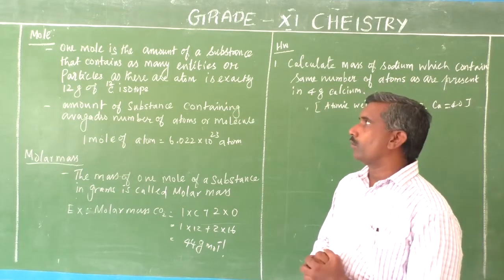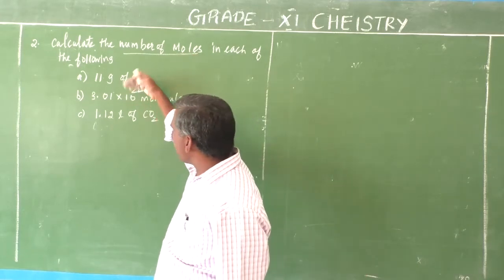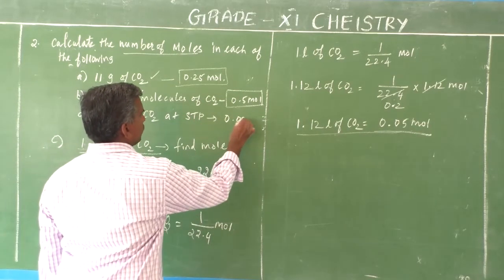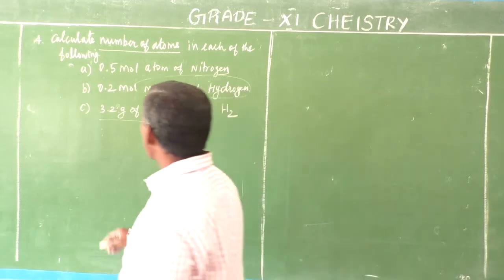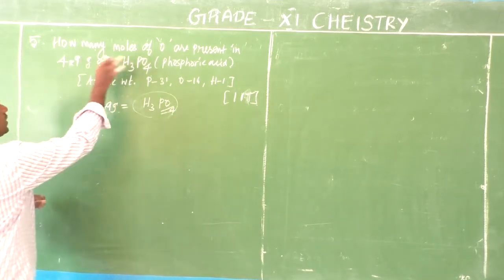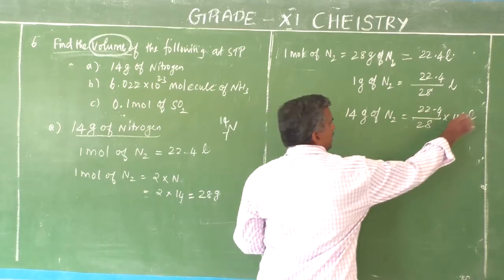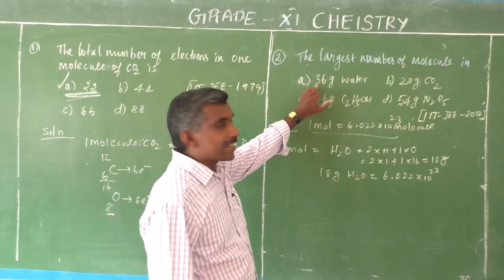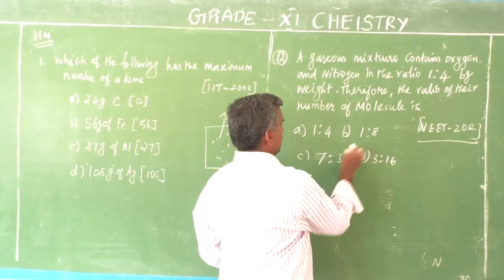GRADE XI CHEMISTRY